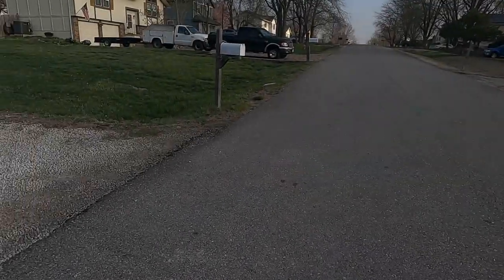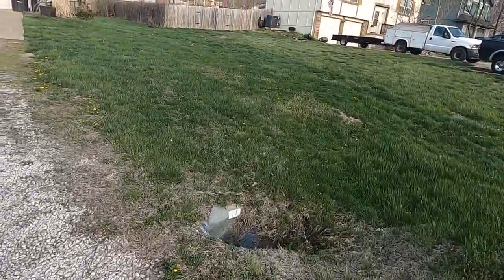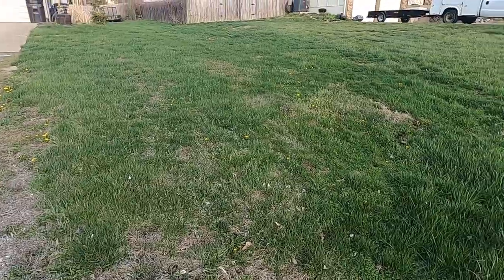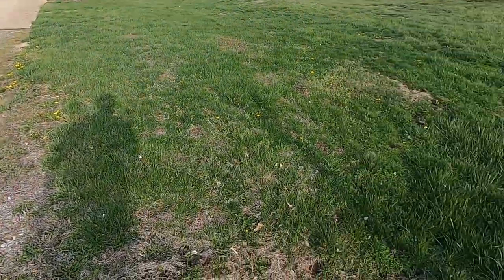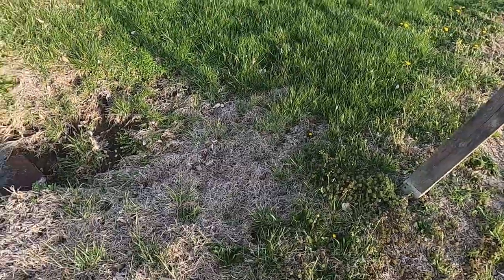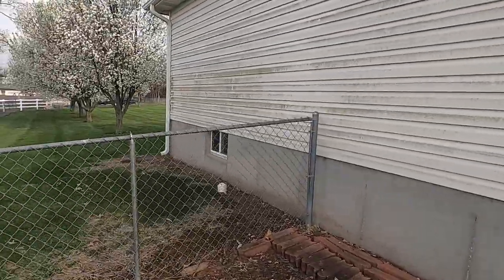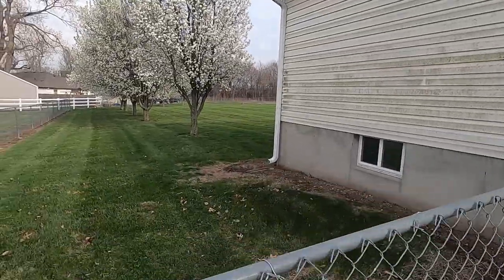More First Mows Of the Year, Storms Rolling In